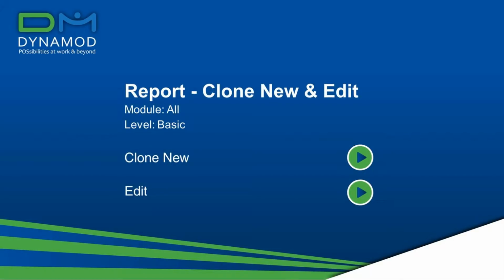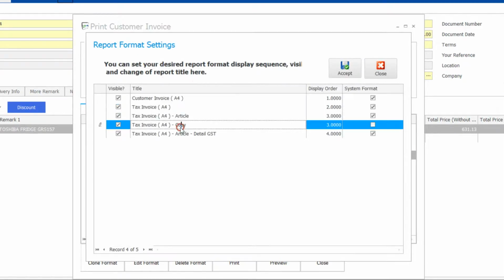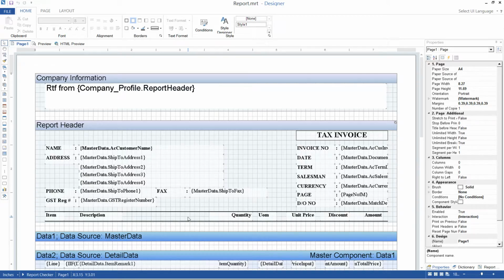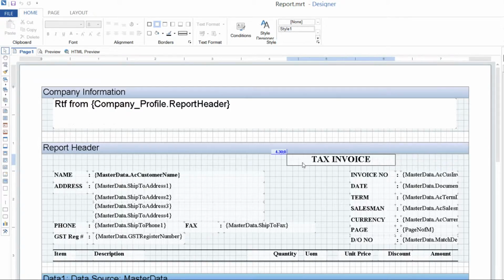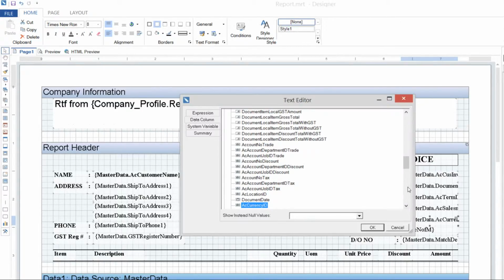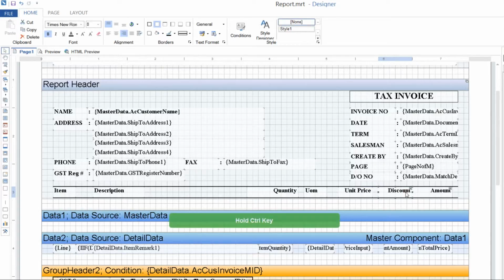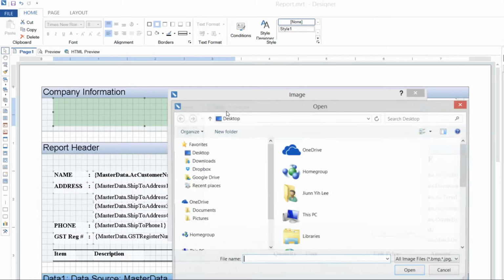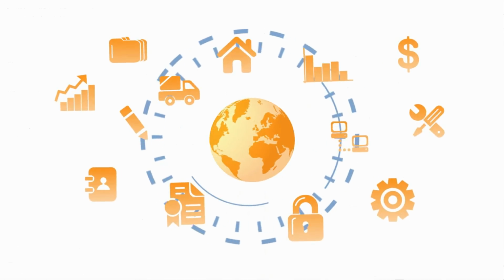7.3 Report Clone New and Edit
Learn how to clone an existing report, then edit & custom make it to your preference.